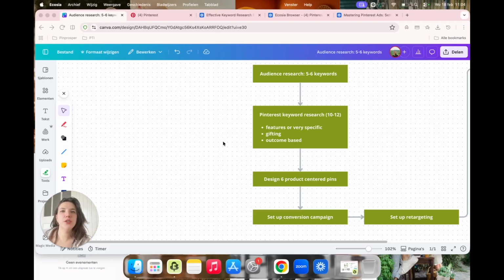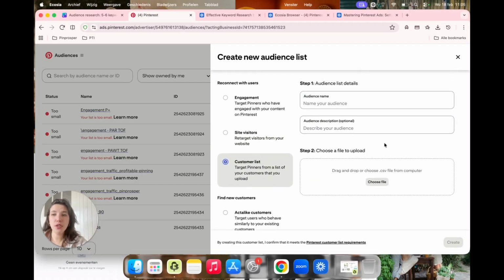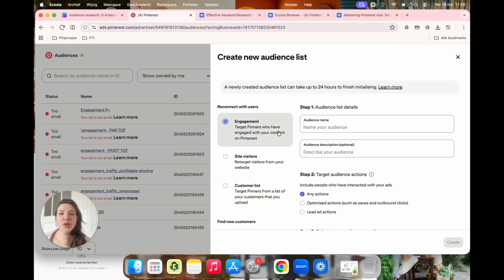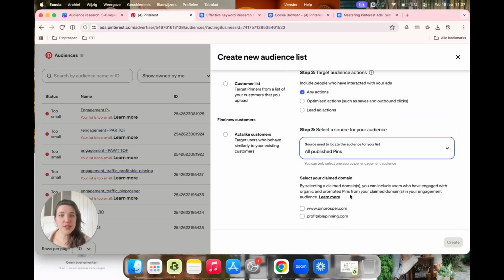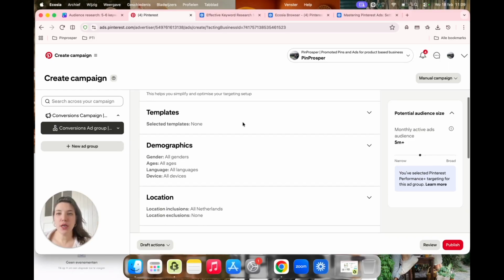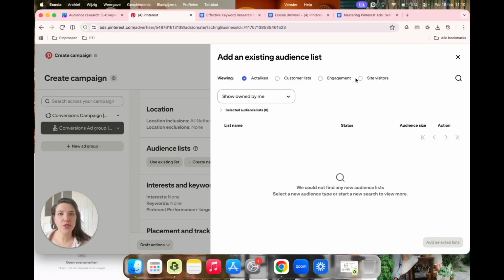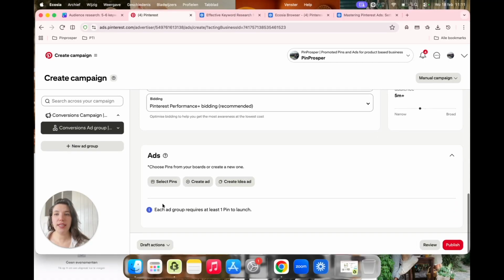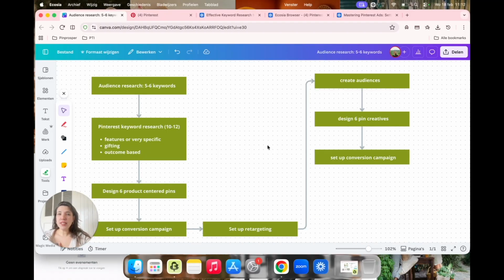Pinterest Retargeting Ads Tutorial for Ecommerce in 2026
Want me to run your Pinterest Ads for you? Send me the word SCALING and let's take a look what is possible for your brand.

Want to run your own ads, but you just don't have time to figure it out yourself? Get profitable ads in 30 days and have your system scaling in 90 days with my support in the Pinterest Ads Accelerator

This video is packed with timely tips and strategies for 2026. Don't miss out!

How we can get your Pinterest Ads profitable:

➡︎ Want me to take a look at your account? Book a 60 min session right here and walk away with a clear plan

➡︎ Looking for organic Pinterest Marketing strategies? Amy is the absolute #1 and I always see great results with her strategy. If you purchase her course with my link, you will get my "Boost Your Sales with Pinterest" course for FREE (send me the invoice for your purchase). (Send me your receipt and I will grant you access to my Pinterest for E-comm course).